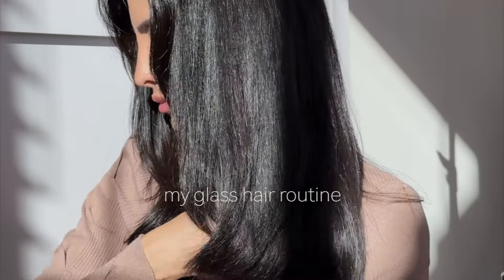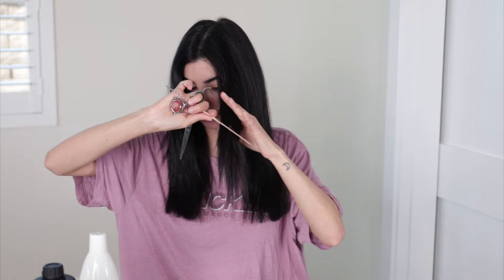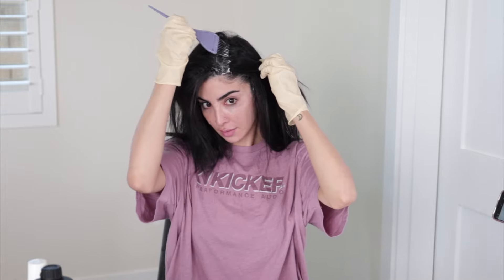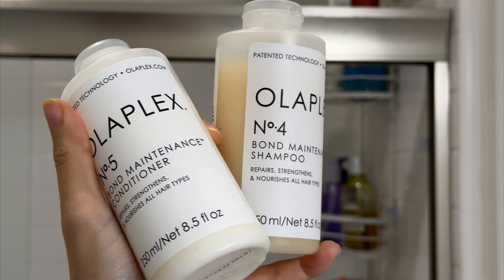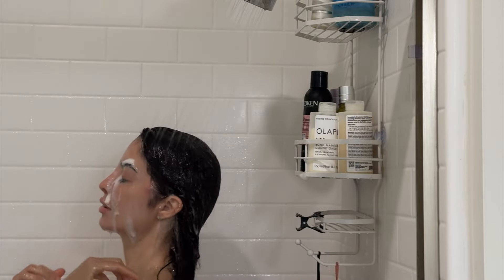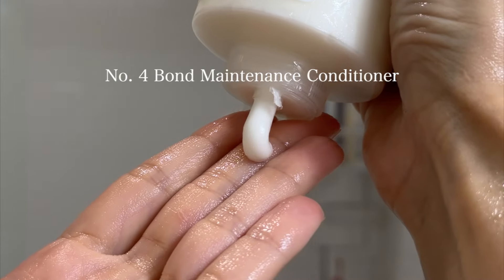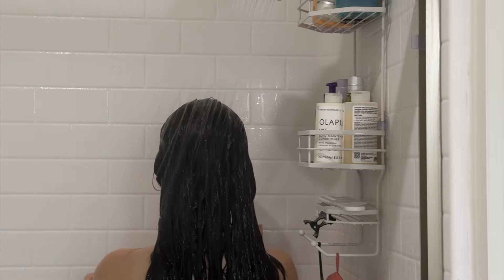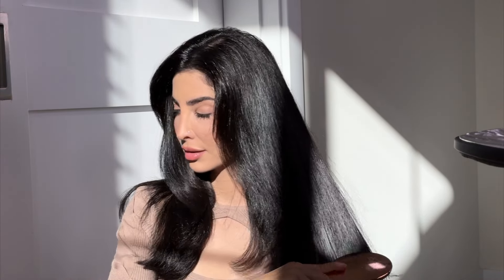the best GLASS hair routine ✨ VERY GLOSSY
Products used:

 Shine Rusk hair color in shade 1NC

 @Olaplex    No. 5 Bond Maintenance Conditioner

 Melodysusie Professional portable ionic hair dryer